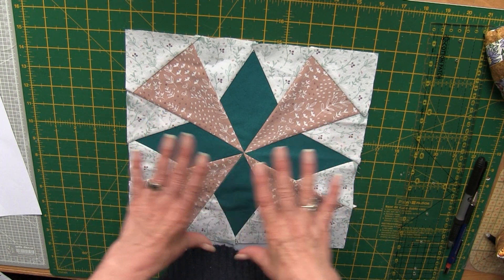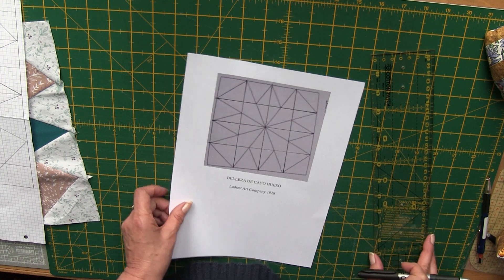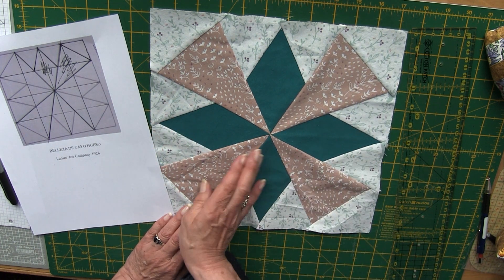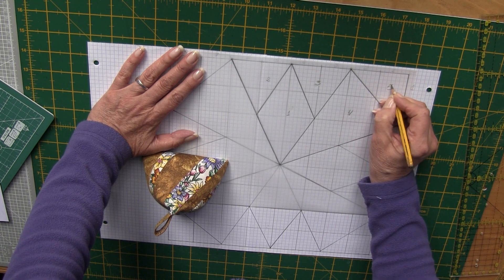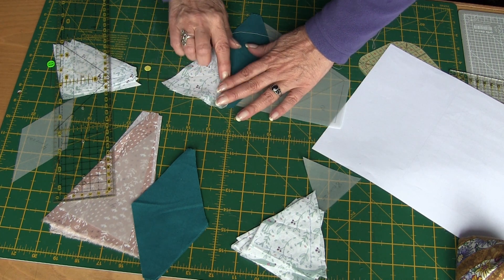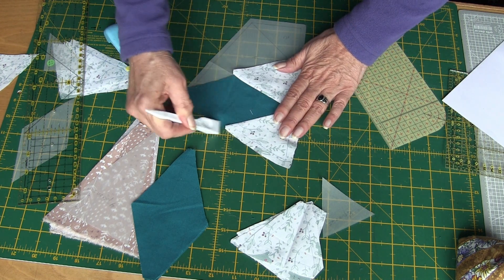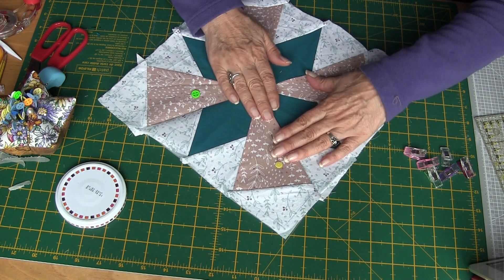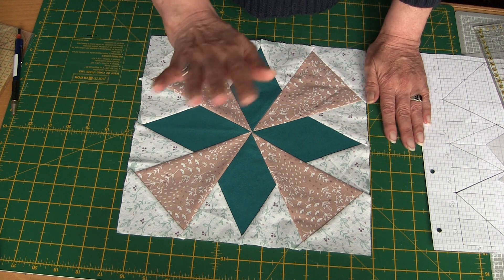Bloque BELLEZA DE CAYO HUESO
El bloque del mes de mayo se llama BELLEZA DE CAYO HUESO